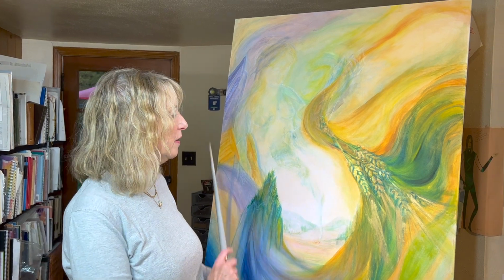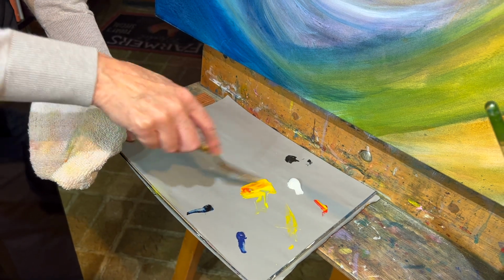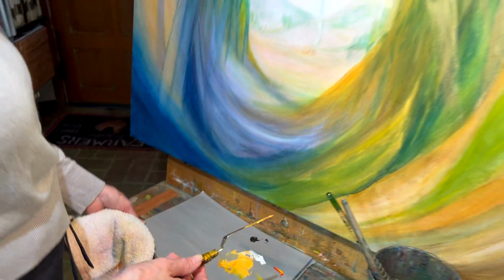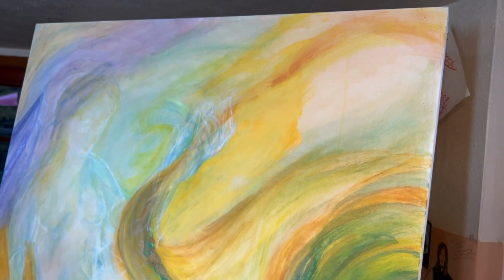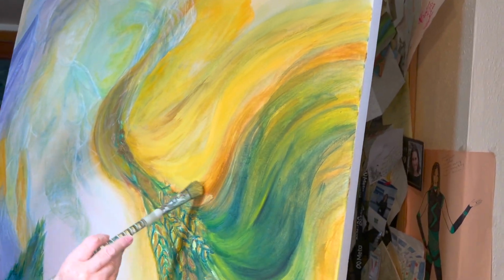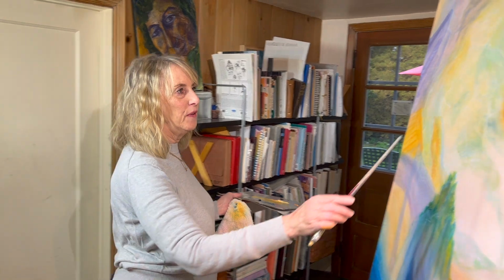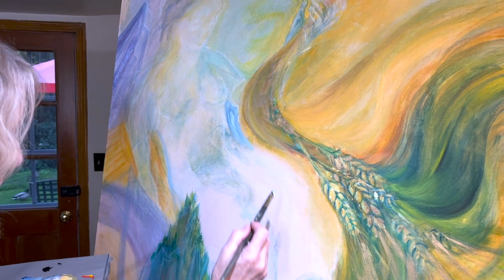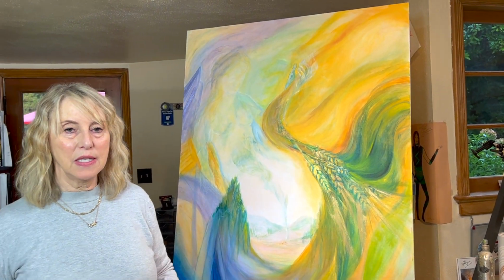Simplifying Spaces in a Painting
Janet continues to make progress on her large oil painting where she used thin veils to develop a theme. Now she is working to simplify spaces in order to define other more detailed spaces and bring focus to the painting.